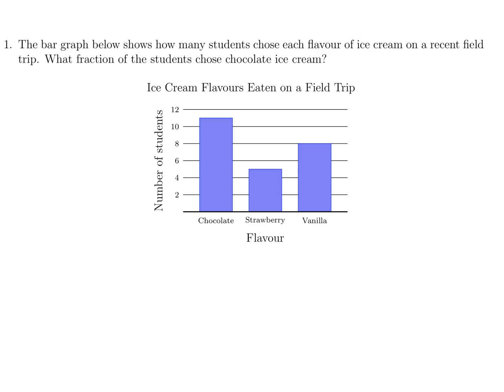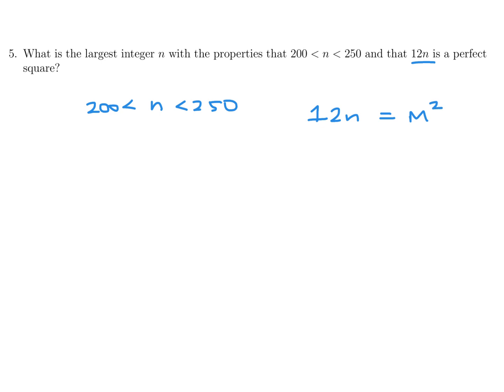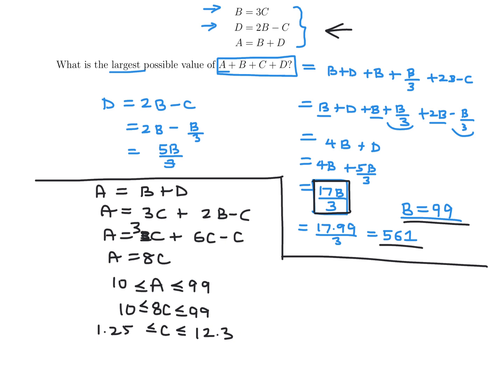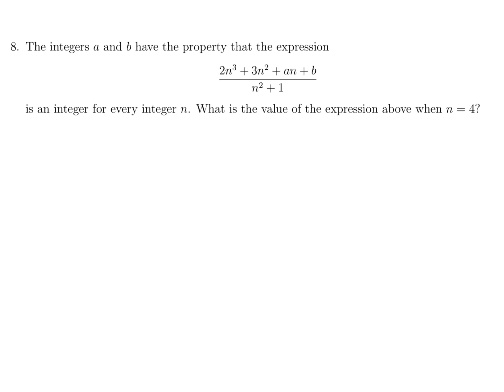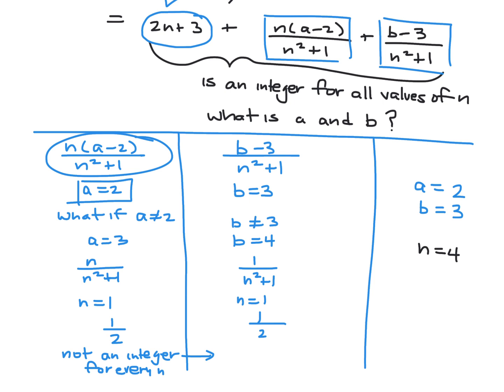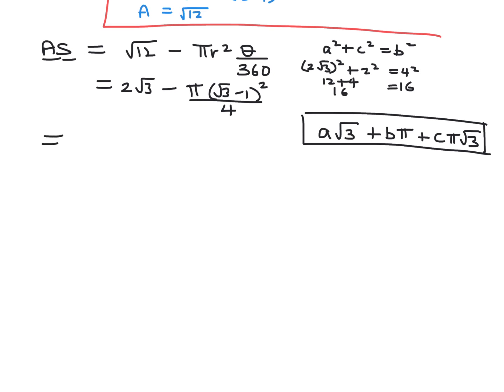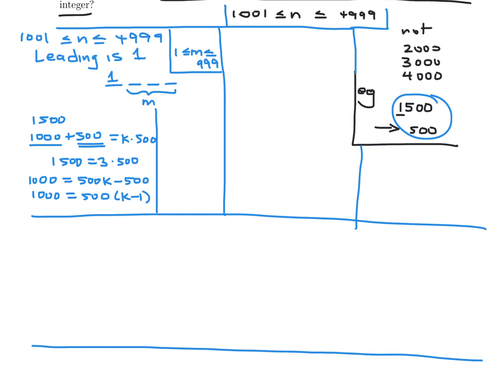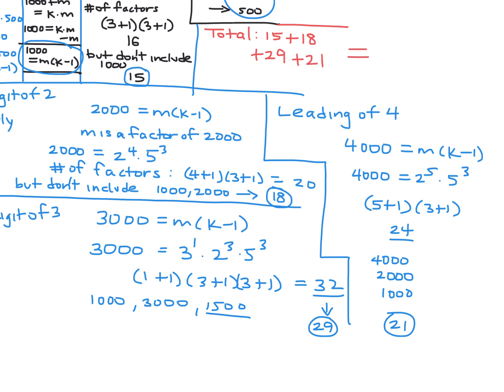2022, Canadian Team Mathematics Contest | Individual Problems